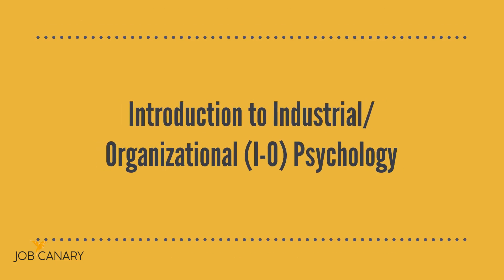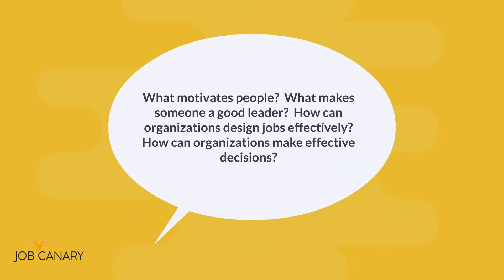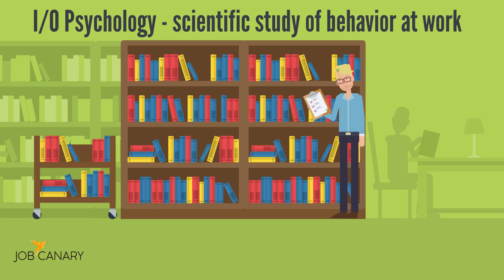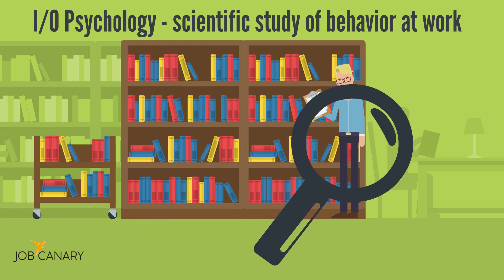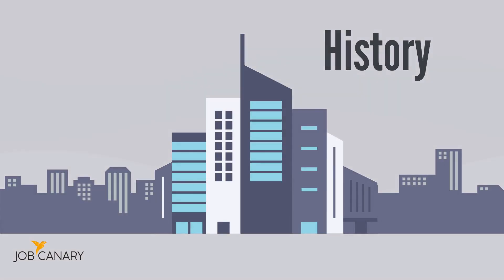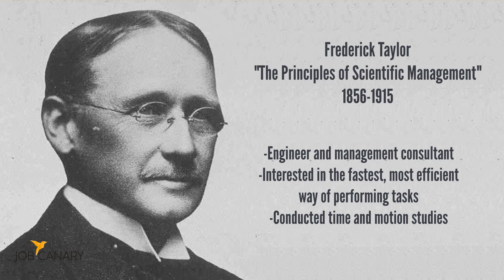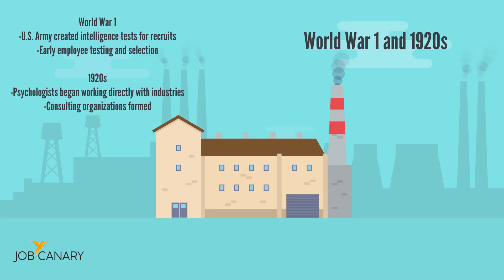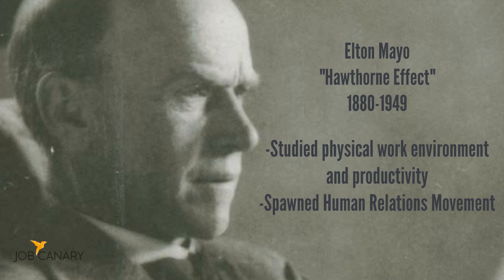Introduction to Industrial and Organizational (I-O) Psychology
A short introduction to Industrial and Organizational (I-O) Psychology.  Includes definition, background and brief history.